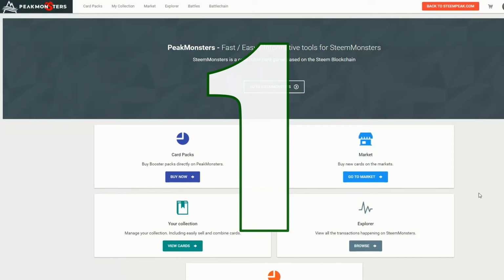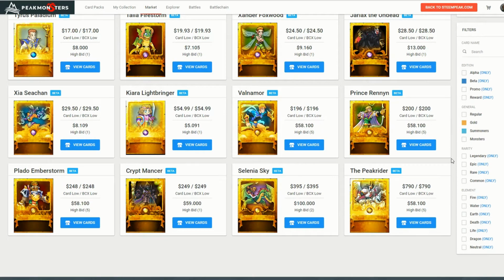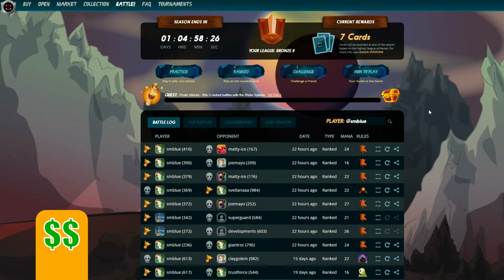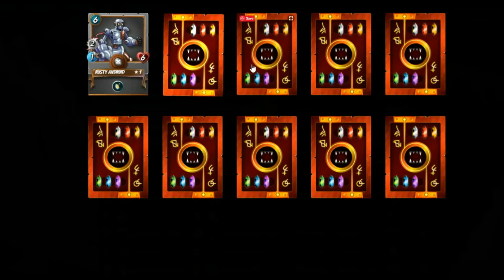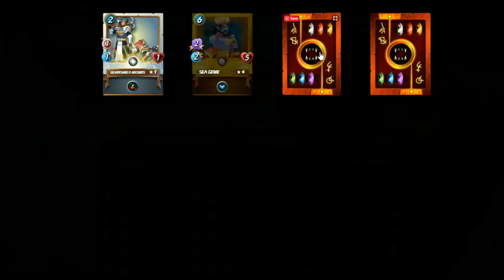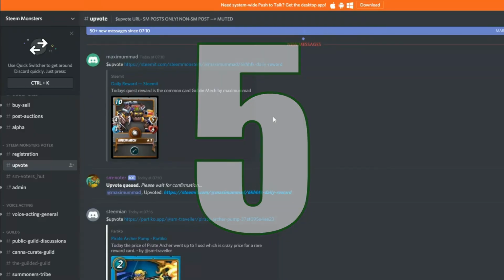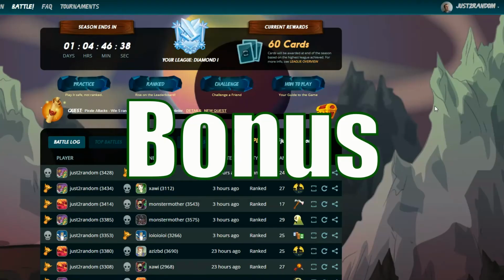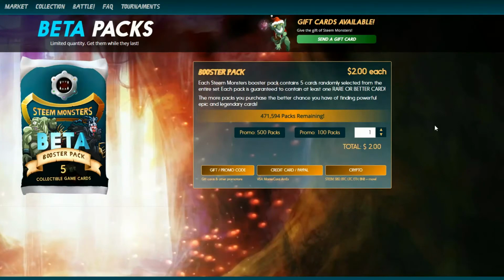5 Ways to EARN CRYPTO with Steem Monsters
Here's 5 Ways to EARN CRYPTO with Steem Monsters. Yeah, you can totally earn free crypto while playing this Online Trading Card Game.

And best of all playing Steem Monsters is fun!

Plus, Card Leasing is coming soon which will enable you to earn passive income with your Steem Monsters cards.